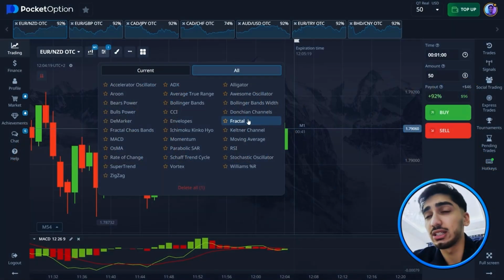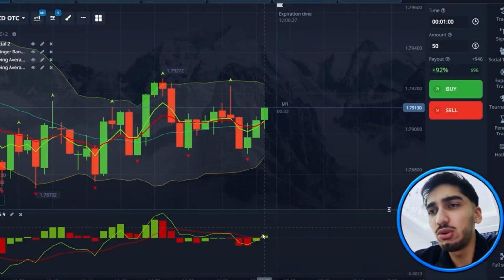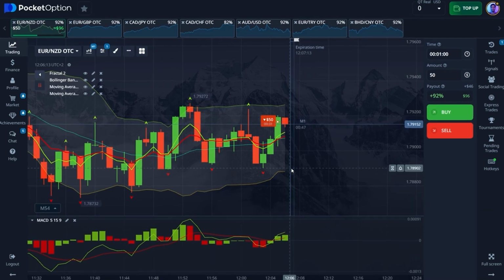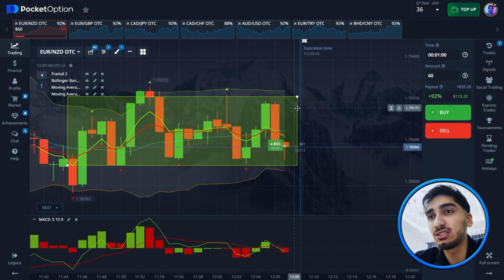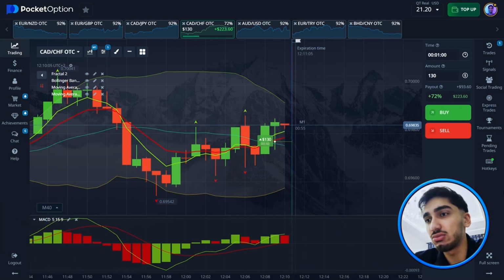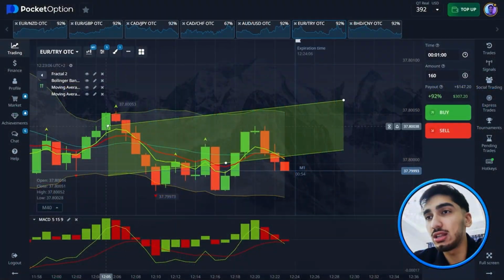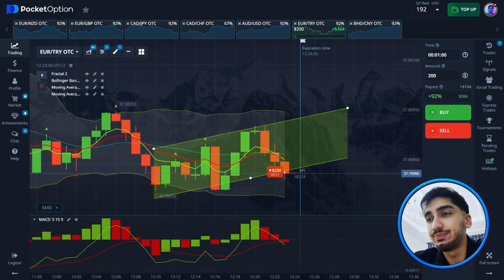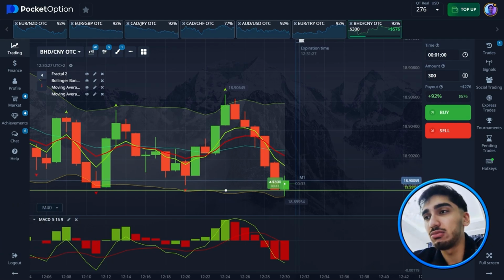📈 BINARY OPTIONS & HOW TO MAKE MONEY ONLINE | $15 TO $300+ ON POCKET OPTION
👇🏽 *The platform link is in the pinned comment* 👇🏽

Binary options trading and how to make money online — in this video I show how I turned just $15 into over $300 on Pocket Option using a smart combination of indicators: Bollinger Bands, MACD, Moving Averages, and Fractals.

You’ll see real trading with real decisions — wins, losses, entries, exits, and all the logic behind every move. My goal is to demonstrate that small account trading can be powerful when done right. Join my Telegram private group for full strategies, indicator settings, live signals, and trading tips.

Timestamps:
00:00 - Start — $15 initial deposit
00:50 - Free signals in my Telegram
01:23 - Setting indicators for the session
02:34 - First trade on EUR/NZD
03:30 - Long position from support zone
04:20 - MACD confirms trend direction
05:13 - Bearish setup with $200 entry
06:54 - Bollinger Bands rebound & breakout
07:31 - Outro & Telegram invite again

binary options
how to make money online
pocket option
small account trading
real trading